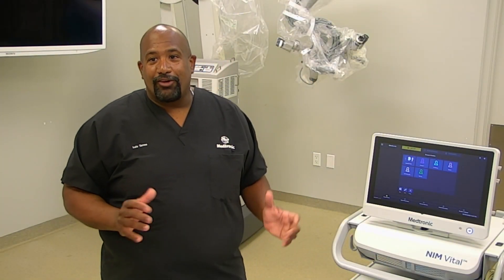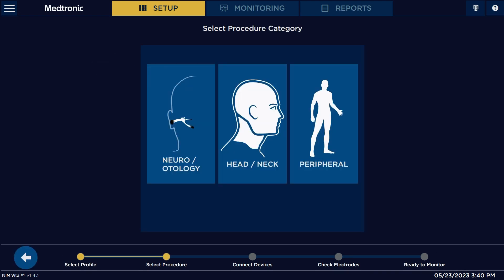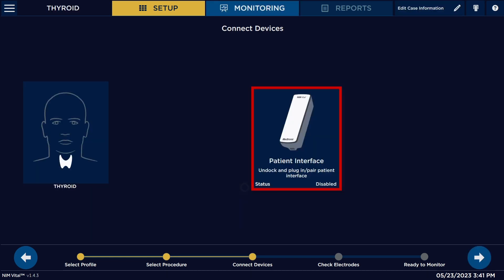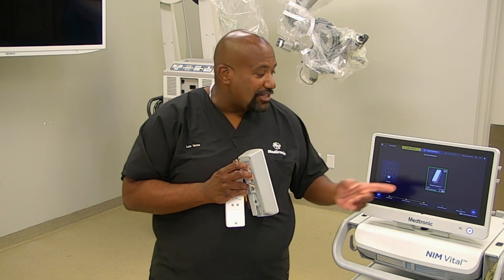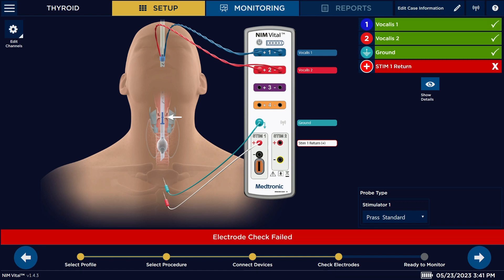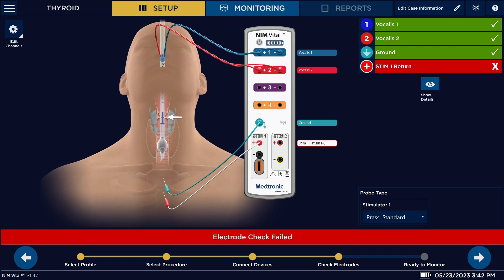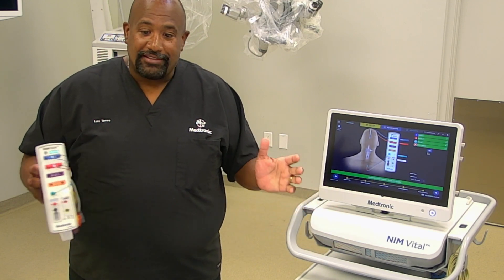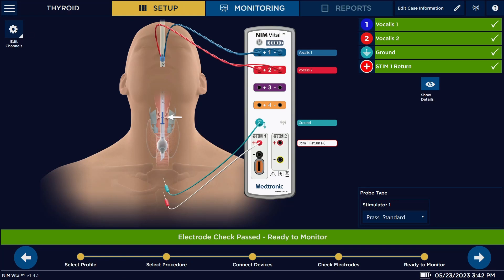NIM Vital™ nerve monitoring system Set-up - Thyroid procedure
Video featuring education around Basic NIM Vital™ nerve monitoring system set-up for a Thyroid procedure.

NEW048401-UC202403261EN